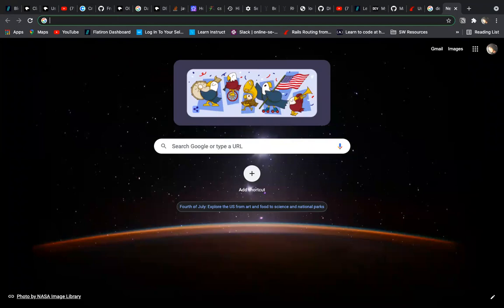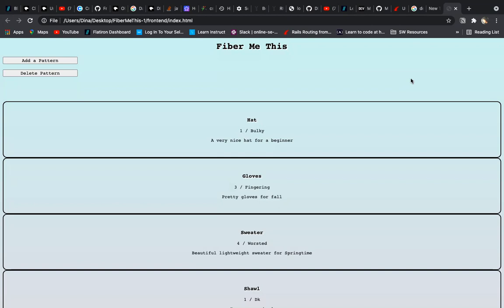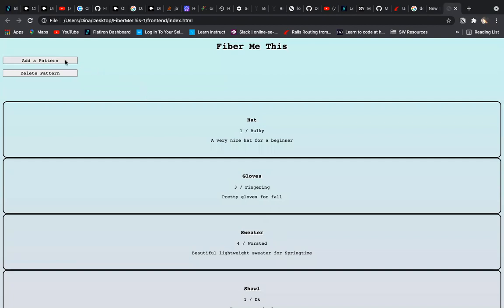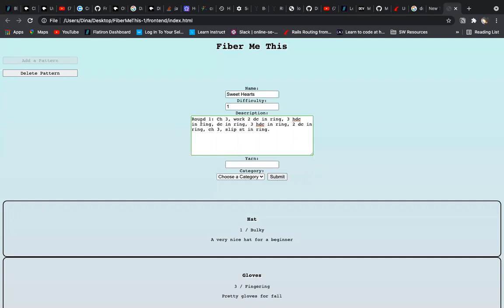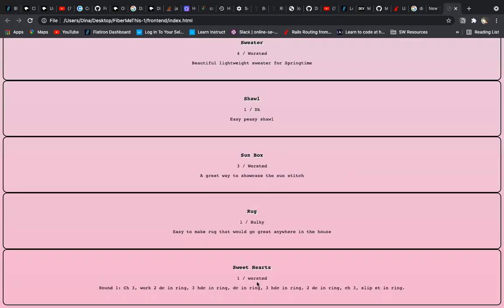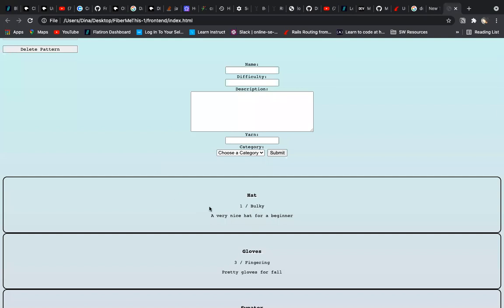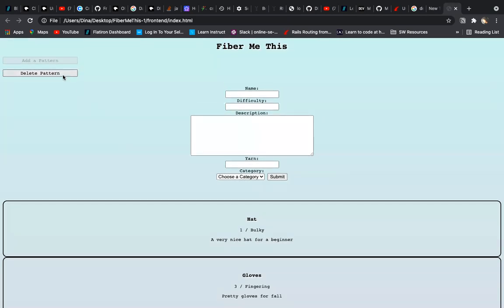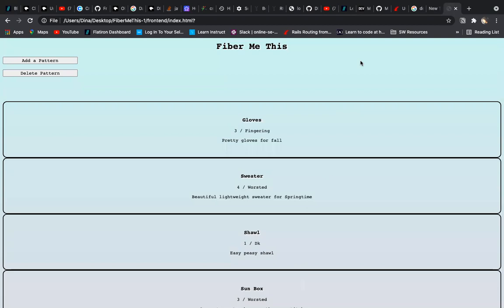Fiber Me This: Js and Rails Api Project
A short walkthrough of my module 4 project for Flatiron.